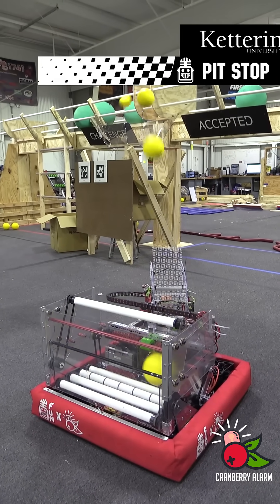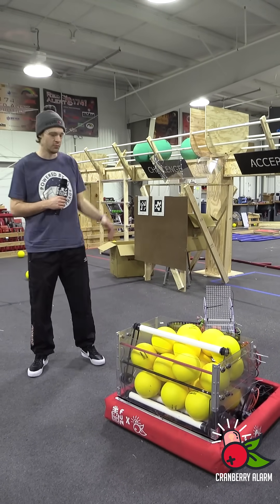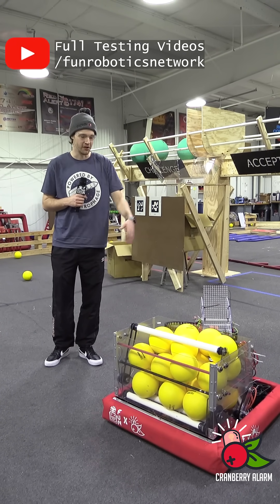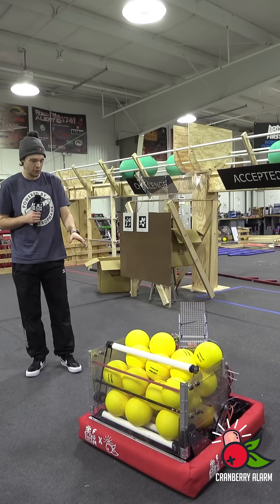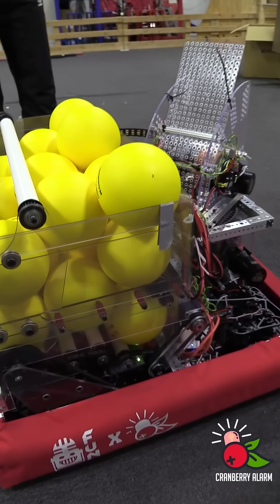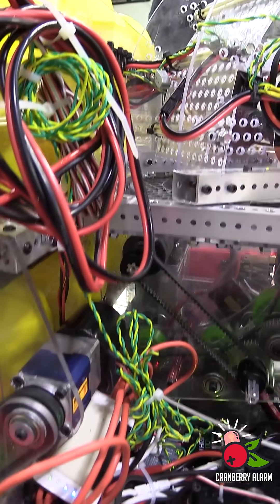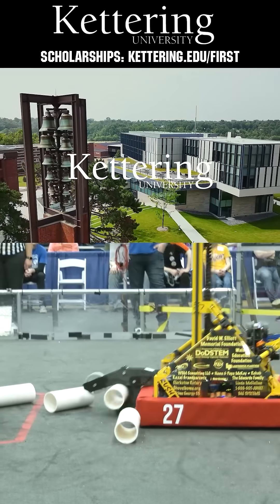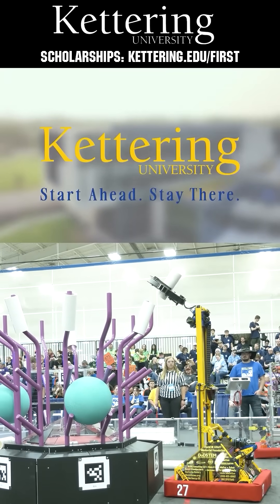Shooter System Demo | REBUILT Robot | Ri3D Cranberry Alarm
⚙️ Ri3D Cranberry Alarm | Shooter System Demo

Shooting looks awesome in FRC REBUILT. Cranberry Alarm demonstrates their shooter system, breaking down how fuel game pieces move from indexing, through the kicker mechanism and into the shooter for fast, consistent scoring.